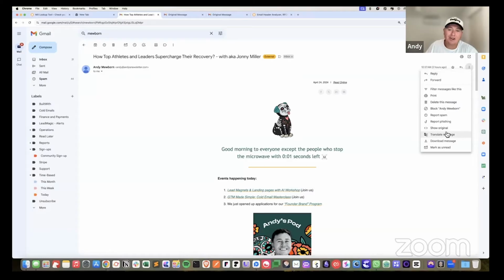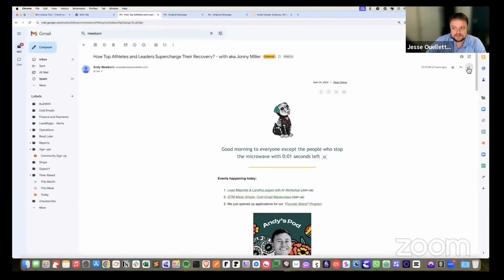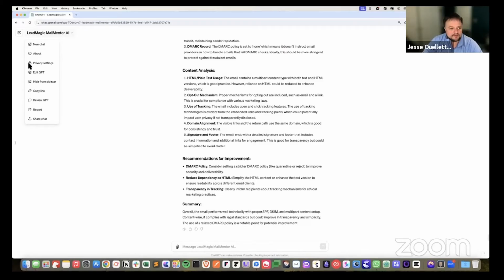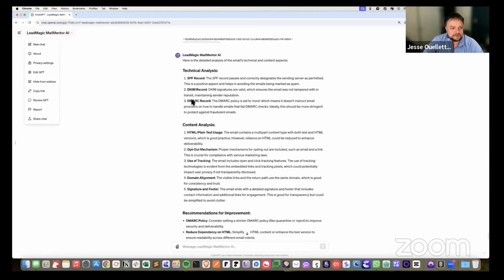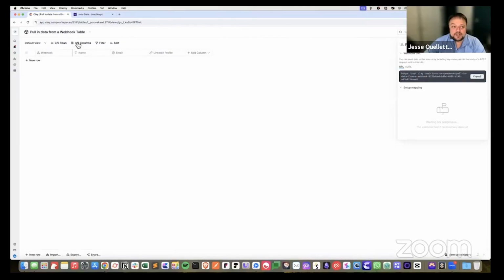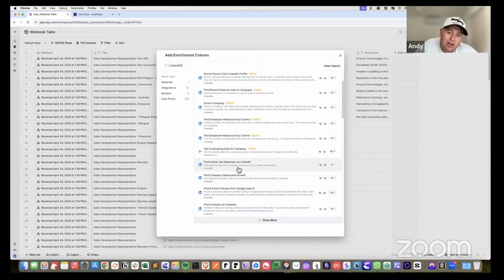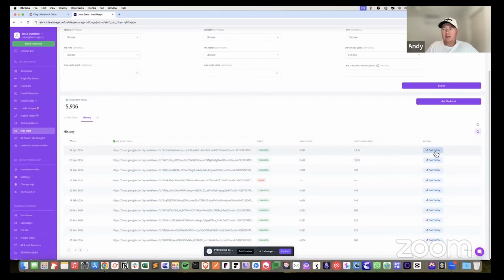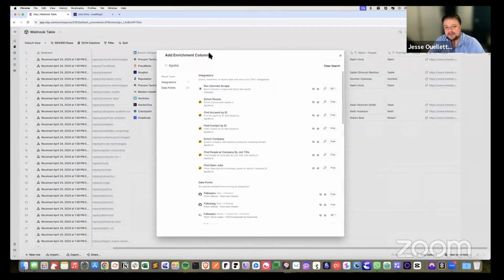How to Set Up Your Cold Emails for Success? In-Depth MasterClass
In our latest episode of "Go to Market Made Simple" Weekly Series we had the pleasure of hosting Jesse O., a renowned expert in cold email deliverability. Unlike typical discussions about cold emails that focus on content, subject lines, or the body of the email, this episode took a deep dive into the technical aspects that ensure your emails actually reach the inbox of your prospects.

Key Highlights:

[1] The Importance of Email Deliverability:
Jesse emphasized that no matter how well-crafted your email content is, it won't matter if it doesn't land in the primary inbox. We explored the critical setup of email systems, focusing on email deliverability, DNS settings, and other technical configurations that pave the way for successful email campaigns.

[2] Technical Setup for Success:
We discussed the intricacies of setting up SPF, DKIM, and DMARC records. Jesse likened the process to getting into a popular nightclub — your emails need the right 'ID' (setup) to be allowed into the 'club' (inbox).

[3] Using Tools and Platforms:
Jesse shared insights on utilizing platforms like Clay for personalizing outreach and how tools like Lead Magic can be leveraged to identify and target companies that are actively hiring, indicating potential needs that align with your services.

[4] Real-Time Demonstration:
In a live demonstration, Jesse showed how to use Lead Magic to pull data on companies hiring for specific roles and then push this data to Clay to enrich it further with contact details of decision-makers like Chief Revenue Officers. This practical demonstration provided a clear view of how to streamline the process of gathering and utilizing data for targeted outreach.

[5] Interactive Q&A:
We had an interactive Q&A session where Jesse addressed questions from the audience, clarifying doubts about deliverability metrics, the importance of not sending cold emails from main domain addresses, and the effectiveness of AI in personalizing emails.

🎙️ About the Channel:
Our channel is dedicated to uncovering the stories of entrepreneurs who are changing the game. From tech innovators to wellness pioneers, we bring you the insights and behind-the-scenes looks at the journeys of today's top founders.